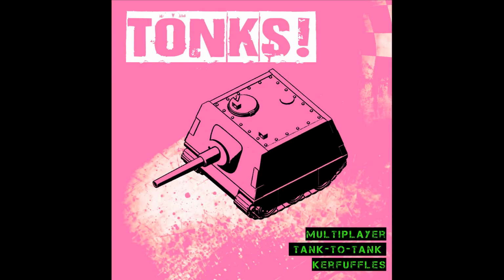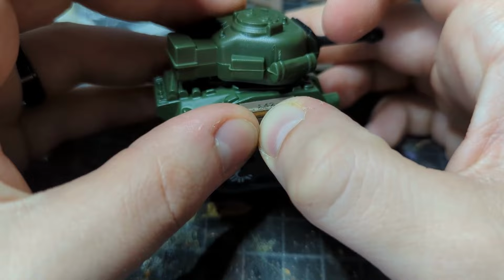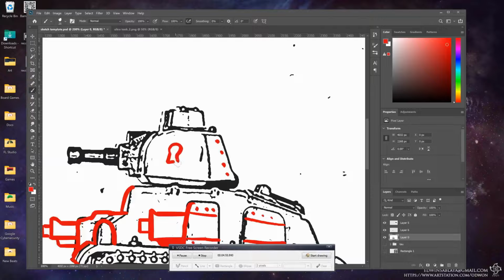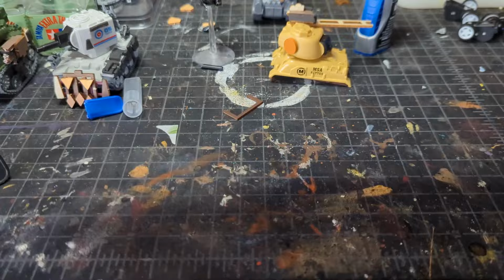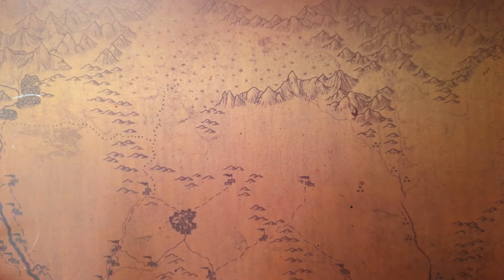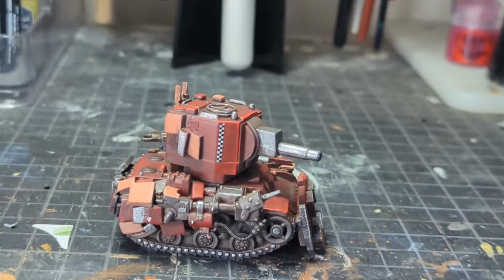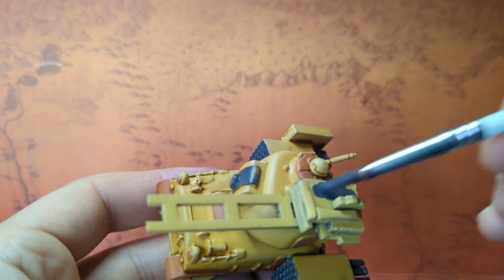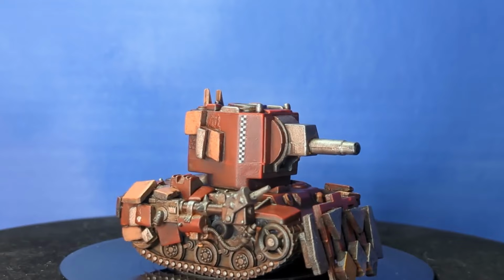Kitbashing Tiny Warhammer 40k Tanks for TONKS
Using a cheap of tanks off of amazon, I decided to kitbash and build four Warhammer 40k tanks for the free skirmish game TONKS. This may be the best build I've made this year!

If you like what I do, consider buying me a coffee?

All music is by me! If there's interest maybe I'll release some.